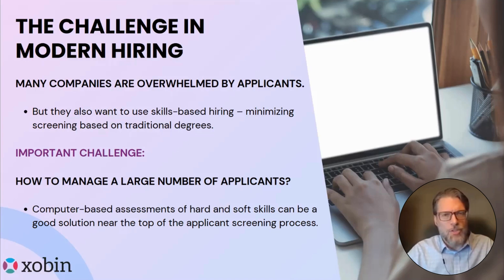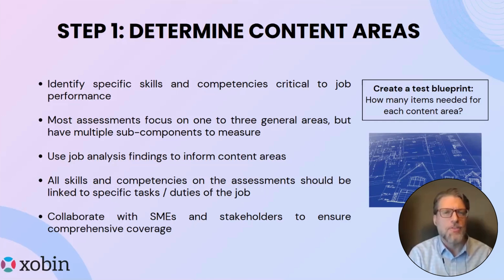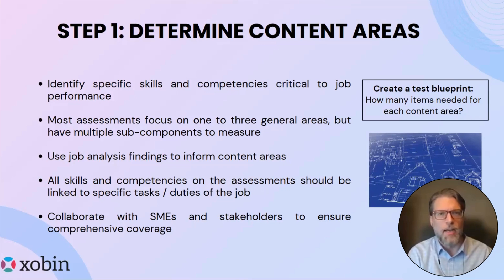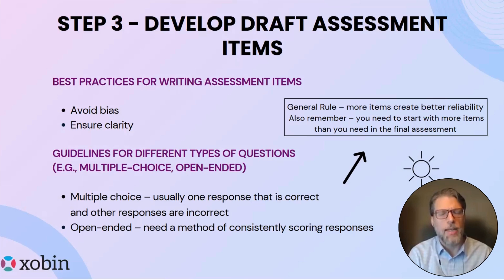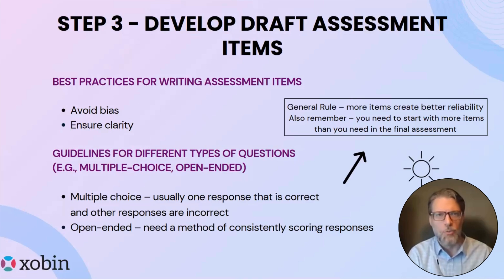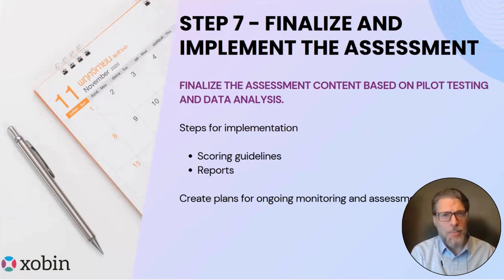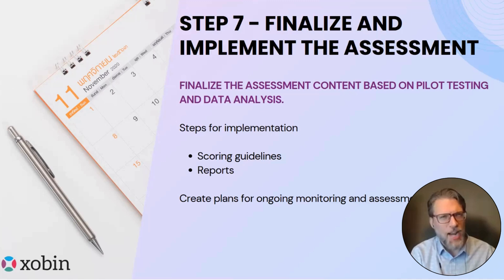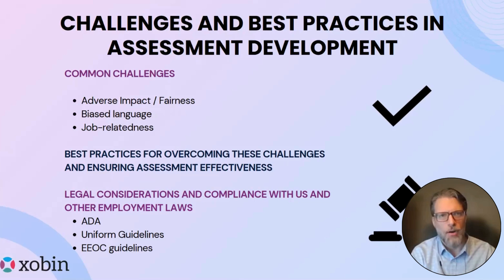How to Develop Effective Assessments For Candidate Evaluation| Xobin Webinar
Hello Folks

In this insightful webinar, we are joined by Mark Smith, Xobin's Scientific Advisor and a Ph.D. in Industrial-Organizational Psychology from the University of South Florida.

Mark Smith, the author of A Better Choice: The Manager’s Guide to Skills-First Hiring, has created and validated dozens of assessments used worldwide to measure knowledge, skills, and abilities.

This session explores the challenges of modern hiring and how companies can improve their assessment processes. The speaker highlights the importance of job analysis and shares a comprehensive seven-step guide to developing effective assessments for candidate evaluation.

This webinar offers practical advice and best practices for enhancing your hiring process or learning more about the science behind assessment development.

Topics covered:
 - The Challenge in Modern Hiring
-  The Importance of Job Analysis
-  7 Steps to Develop Effective Assessments
-  Challenges and Best Practices in Assessment Development

Watch now to transform your hiring process with evidence-based techniques for evaluating candidates!

Want to evaluate candidates using Xobin's top tier Assessments and enhance your screening process?

Book a personalised demo today!